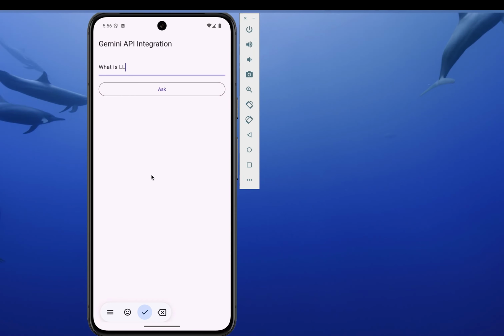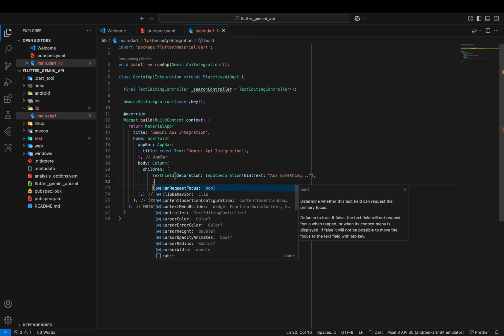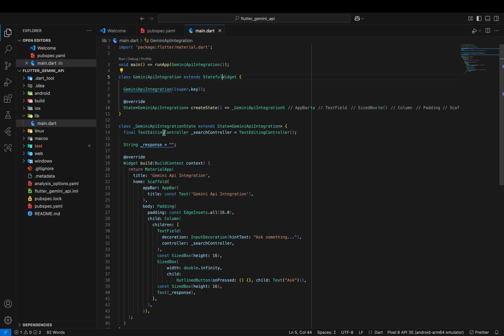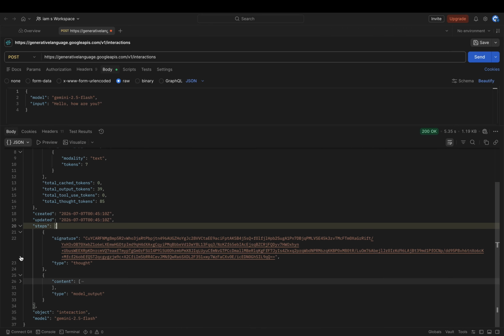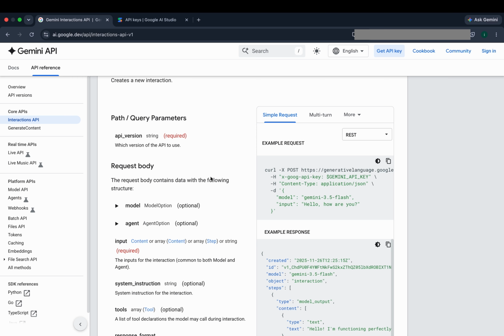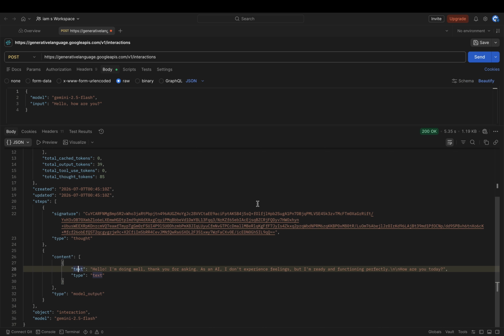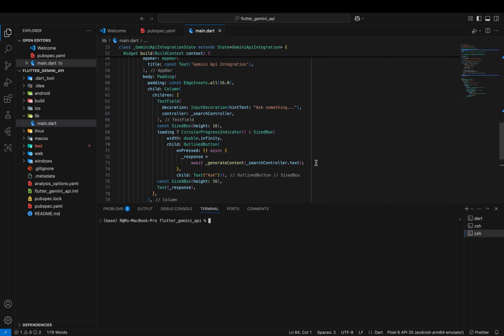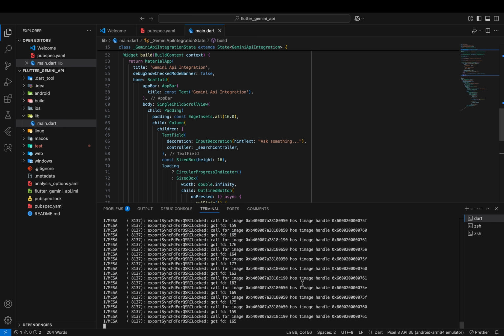Flutter Gemini API Integration In 10 Minutes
00:00 - Demo
00:06 - Create Project
00:30 - UI Setup
01:53 - UI first look
02:49 - Gemini API
03:17 - PostMan API
04:20 - API key and method setup
04:41 - Http plugin

Want to integrate Google Gemini AI into your Flutter app?

In this tutorial, we'll build a simple Flutter AI Chat App using the Gemini API. You'll learn how to send prompts, receive AI responses, and display them in a clean chat interface using Flutter.